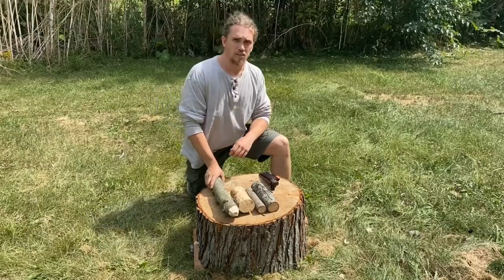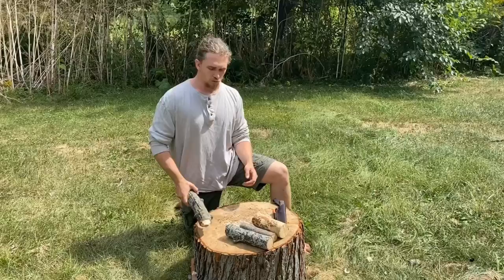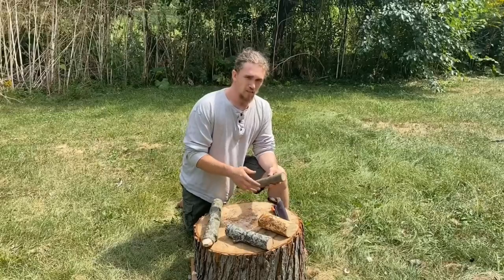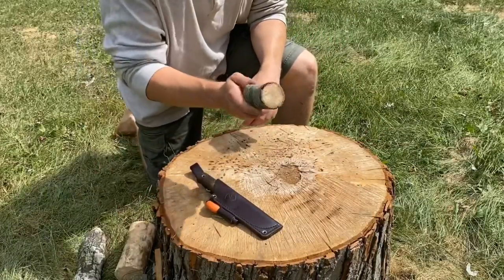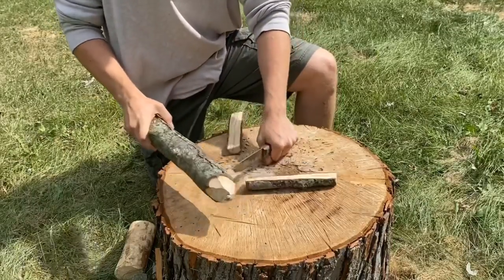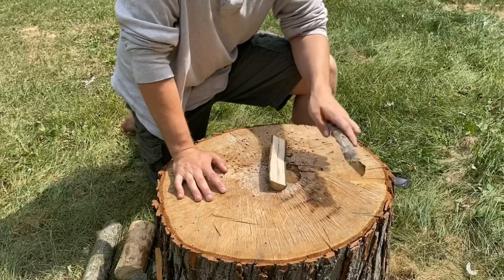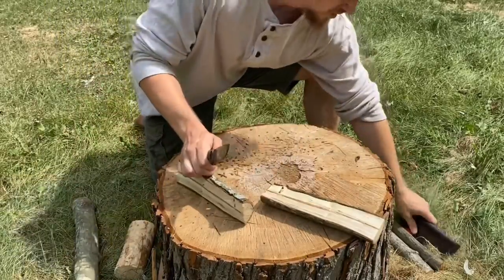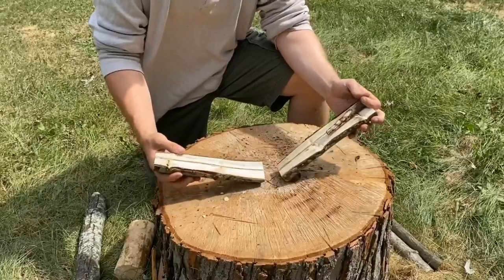Batoning 101- The Basics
A simple overview of batoning with some examples. I touch on when and why someone may want to baton as well as some special considerations for batoning.

Throw me a like if you enjoyed this video! Check out some of my previous videos as well!